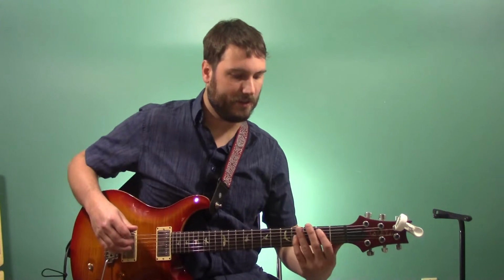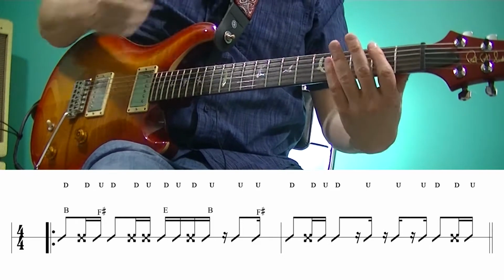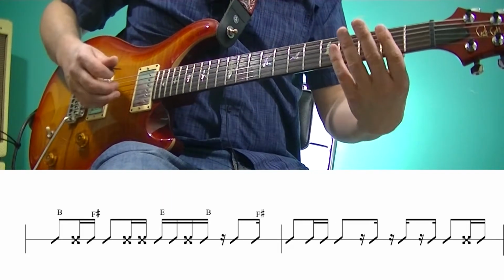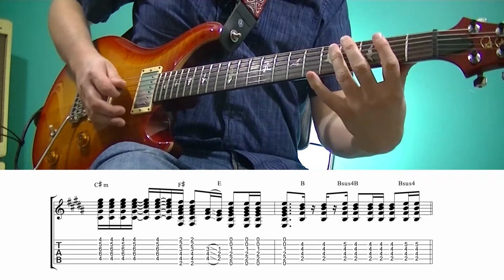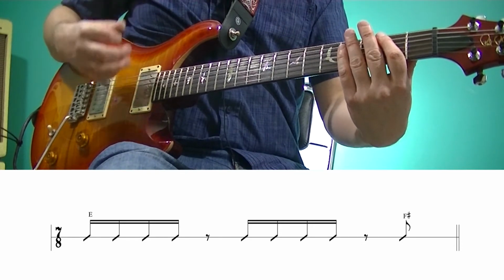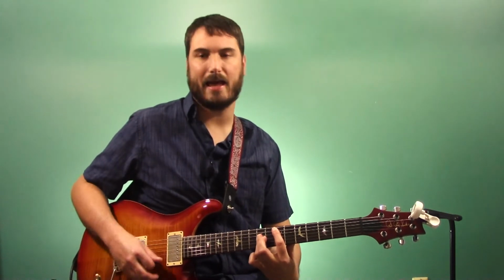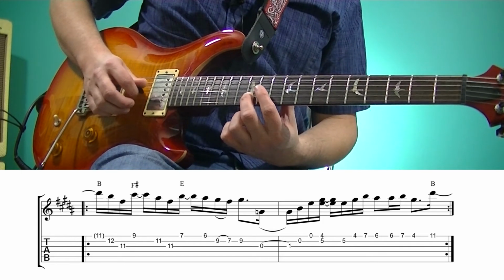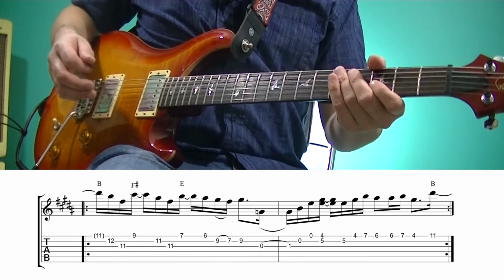Reuben and Cherise Guitar Lesson with tab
"Reuben and Cherise" is a Hunter/Garcia composition that first appeared on the 1978 Jerry Garcia Band recording "Cats Under the Stars". This epic story song was popular among the JGB repertoire, as well as solo Garcia/Kahn repertoire.

I used a couple of Jerry Garcia, John Kahn solo recordings as the basis for this lesson. Once you've learned all sections taught, you will be able to play this song from start to finish by yourself. However, these parts works equally as well in a band setting, so regardless of how you intend to perform this song, this lesson should have you covered.

Contents:
0:17     Intro, Verse, & Chorus Demonstration with tab
2:09     Interlude & Solo Demonstration with tab
3:41     Reuben & Cherise Guitar Lesson
34:48  Reuben & Cherise Chart with song form "Road Map"